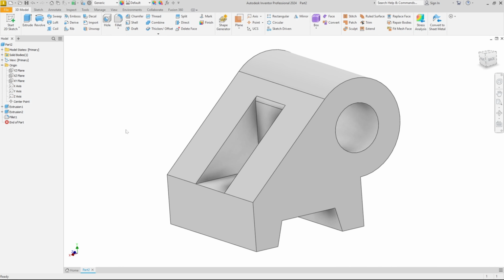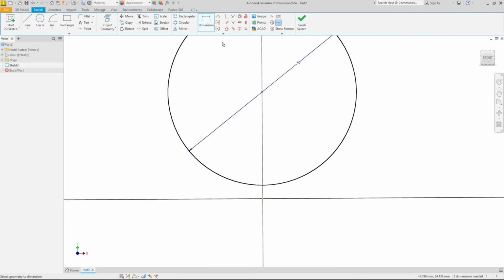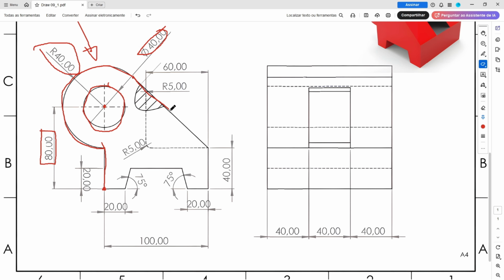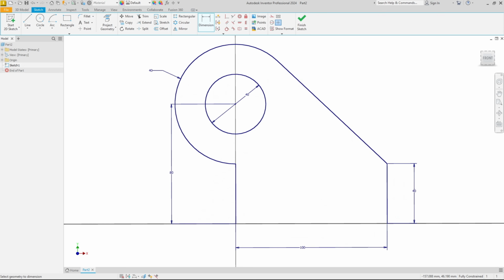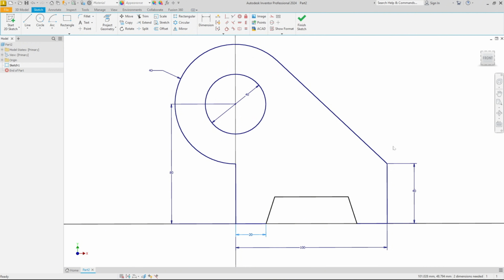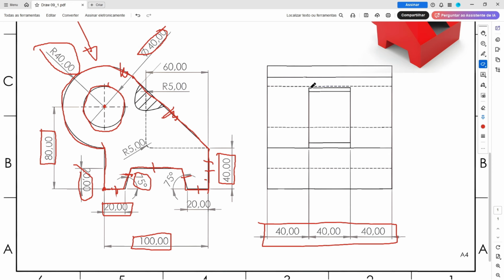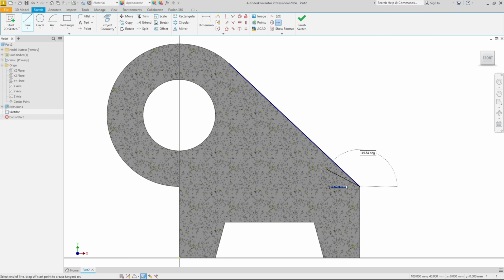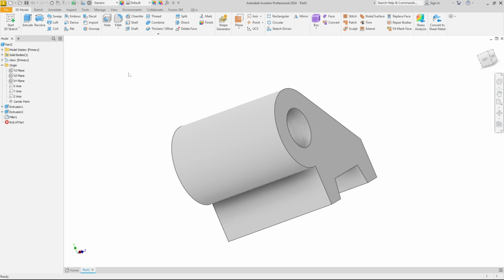Autodesk Inventor Complete Beginner - Tutorial Step by Step #09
In this tutorial we used:
Extrude — Creates or removes material by extruding a profile in a specific direction.

Full Round Fillet — Creates a full rounded surface between two outer faces, removing the intermediate face.

Mirror — Creates a symmetrical copy of geometry across a plane or planar face.